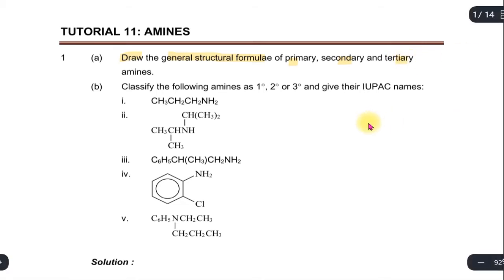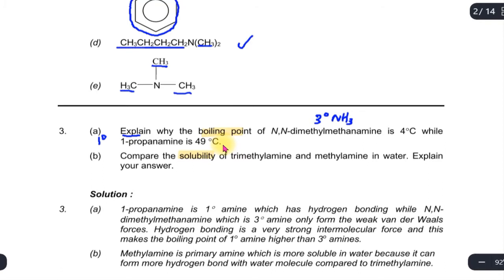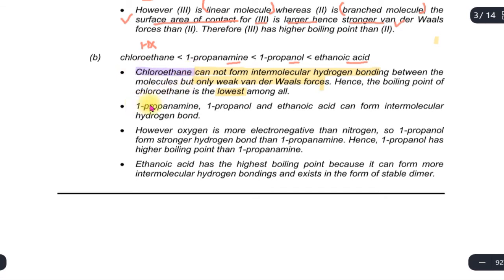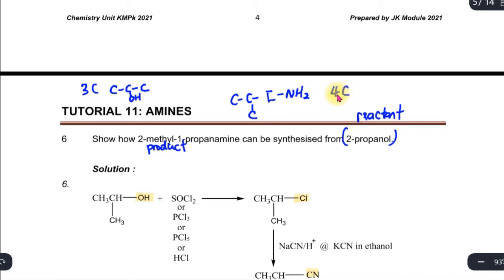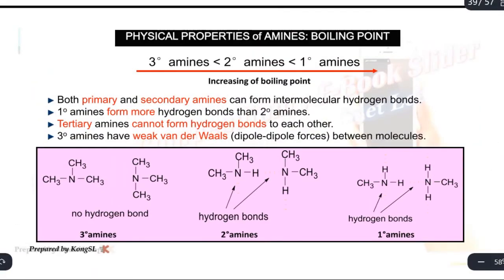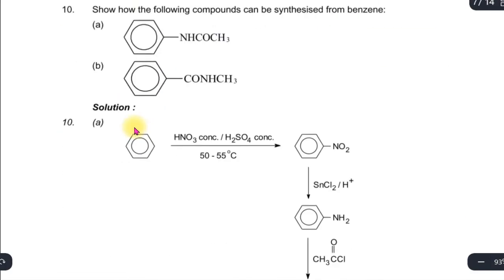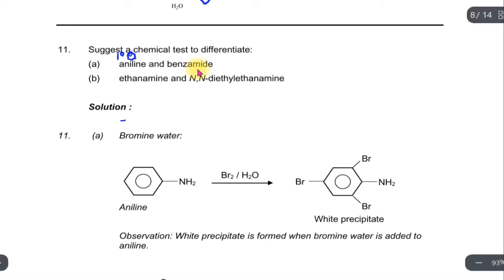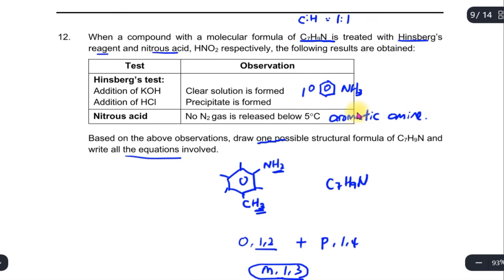Chapter 11 Amines SK025 (tutorial guided module)